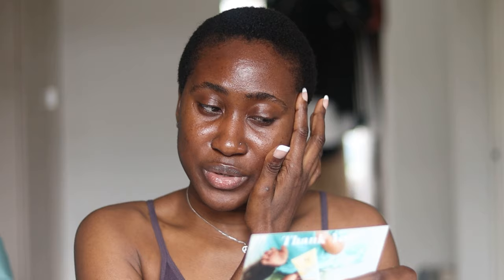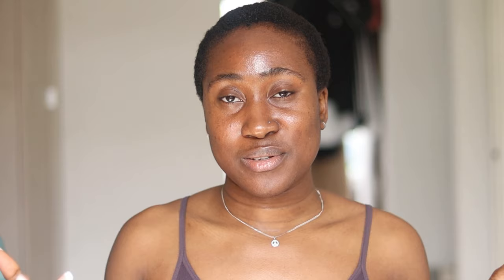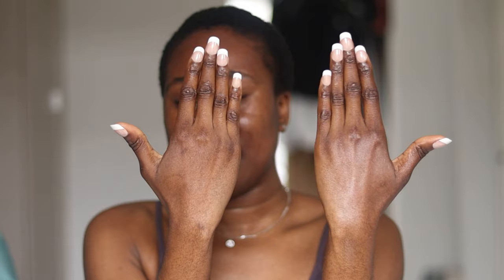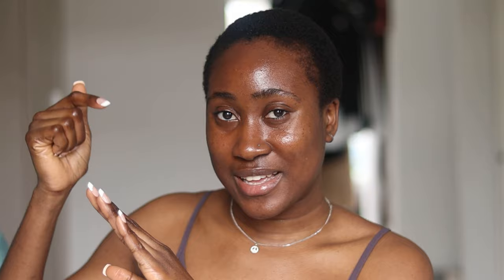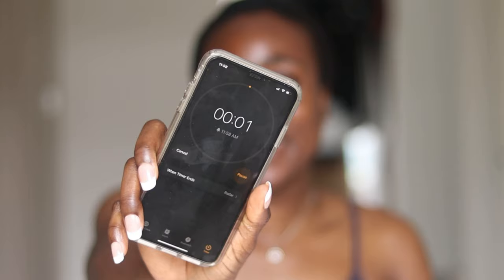Black Girl Sunscreen Kids Spray & Play SPF 50 Review | Demo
Black Girl Kids Sunscreen Spray and Play SPF 50

Product Mentioned
BGS Kids Sunscreen Spray & Play SPF 50
Measuring spoon (set)
(my type)

Chapters
0:12 Hand swatch
2:33 Body application
4:37 Face application
9:09 Fragrance-free?
9:53 Sunscreen filters